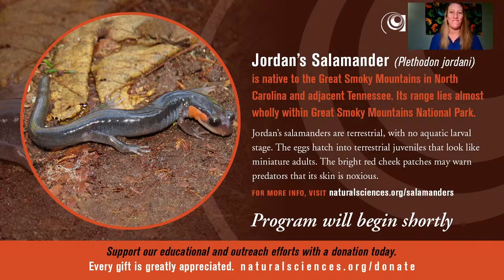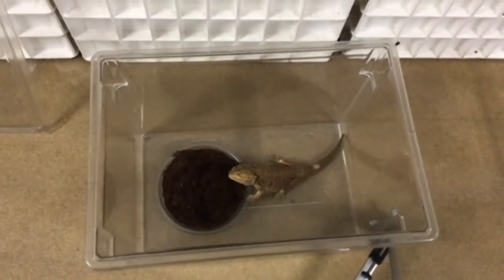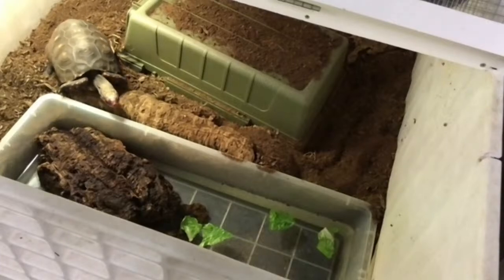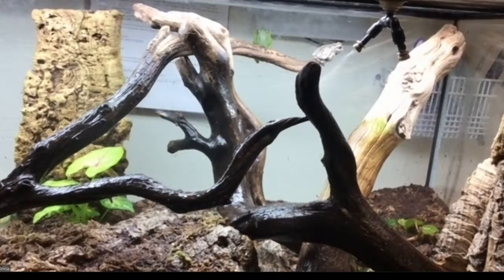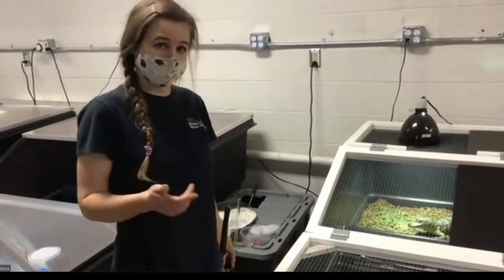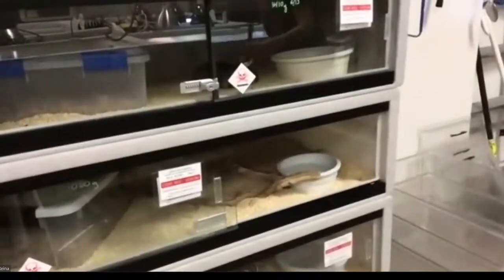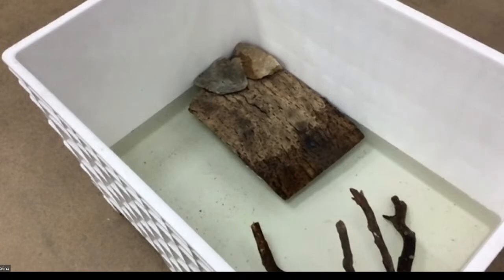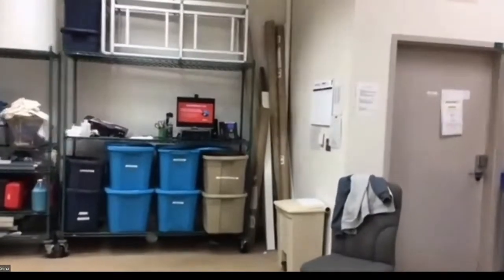Training and Enrichment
We will be showing some of the techniques we use to provide enrichment to the Museum’s reptiles and amphibians, including our juvenile alligators!